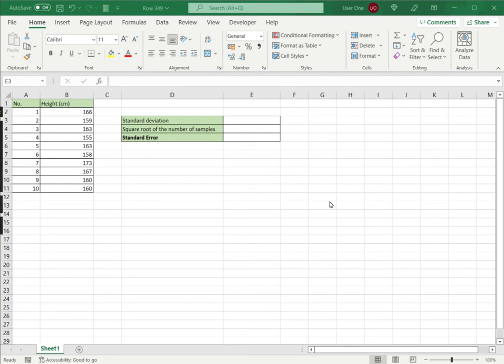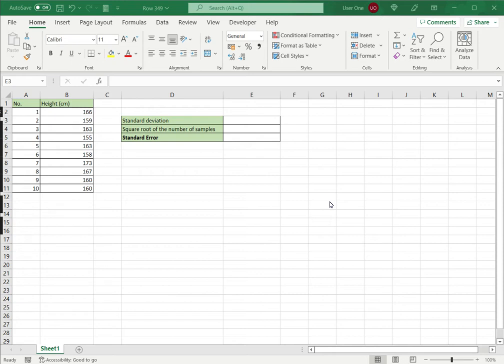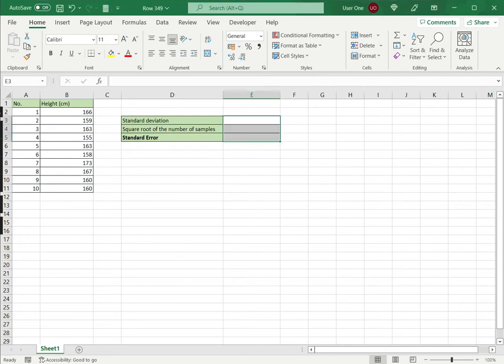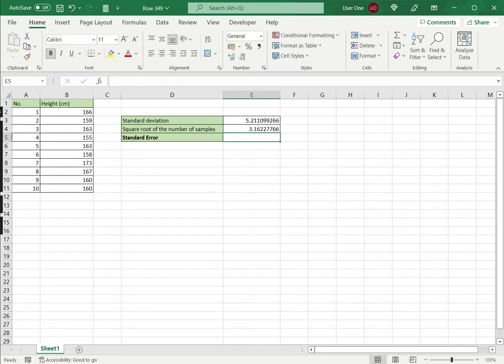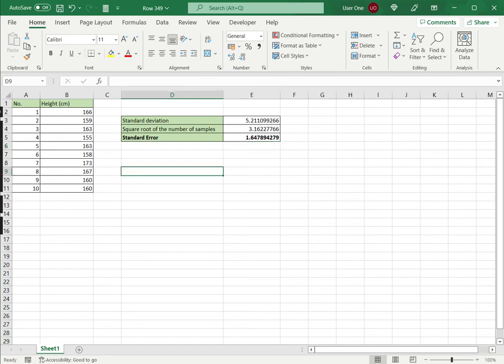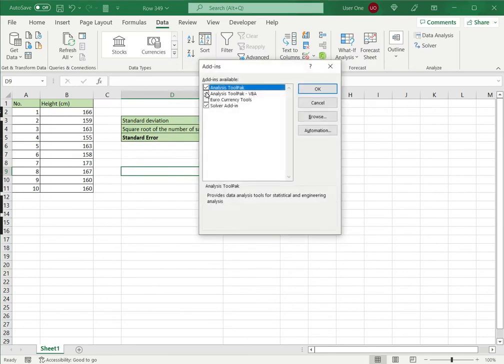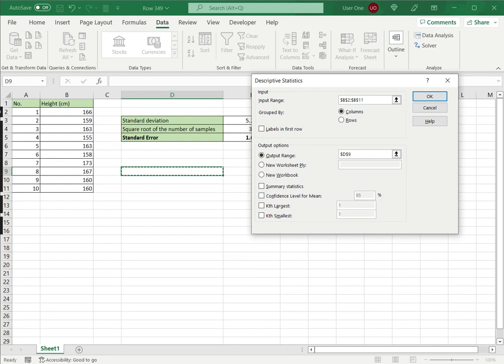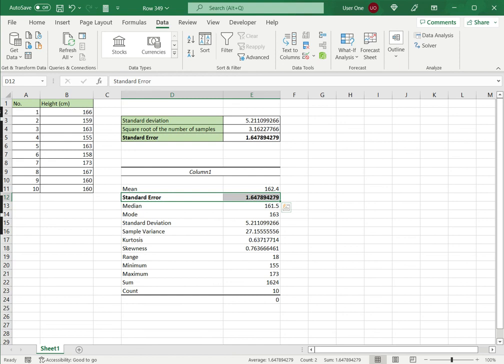How to calculate standard error in excel